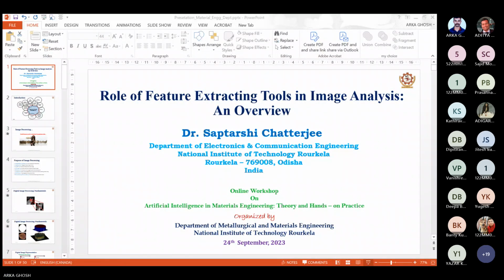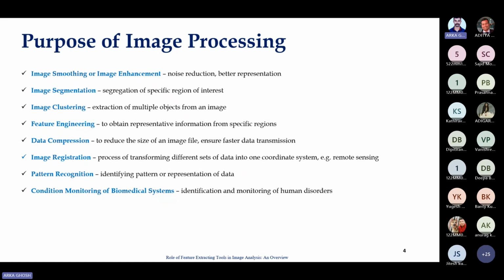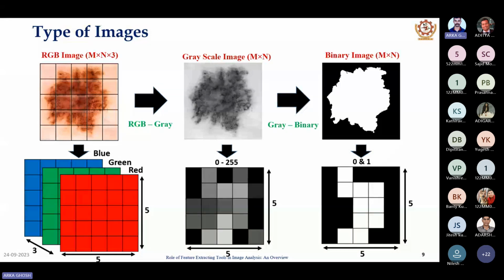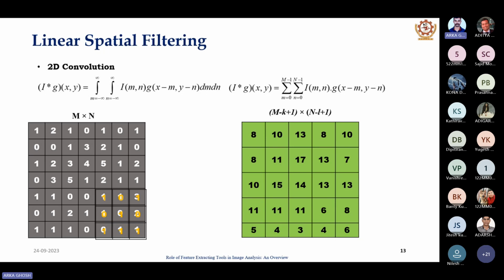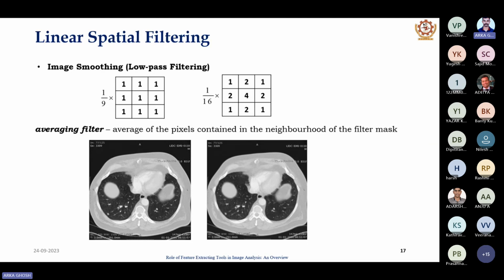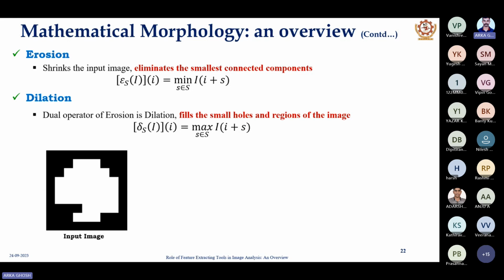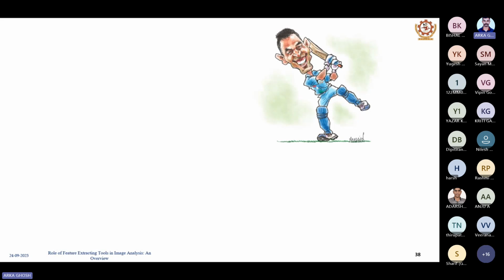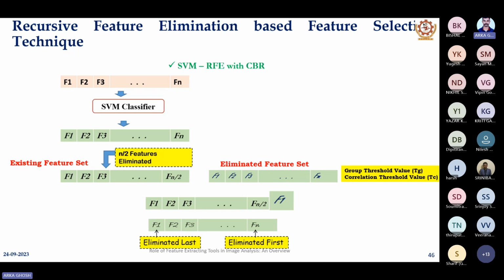Artificial Intelligence in Materials Engineering by Prof. Saptarshi Chatterjee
Role of Feature Extracting Tools in Image Analysis: An Overview